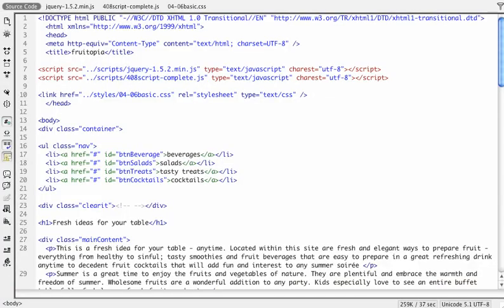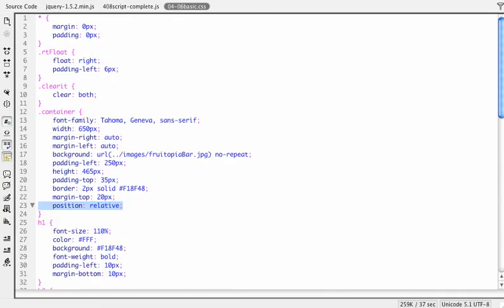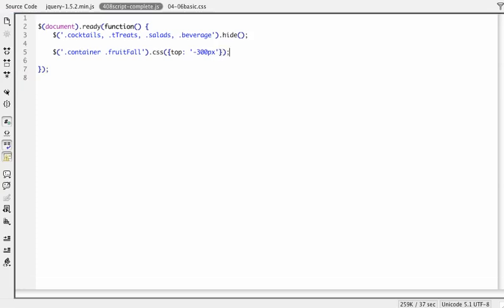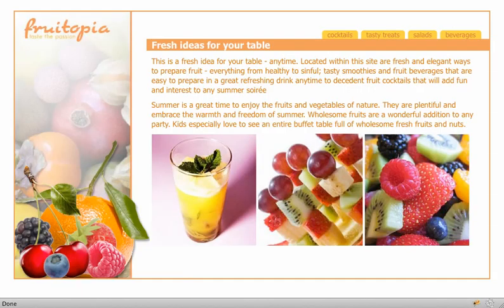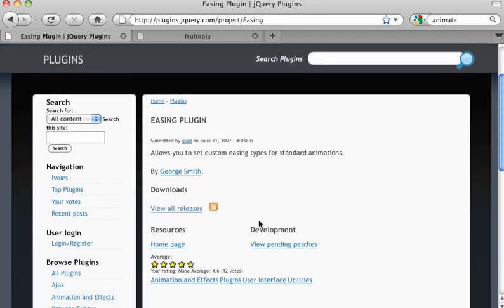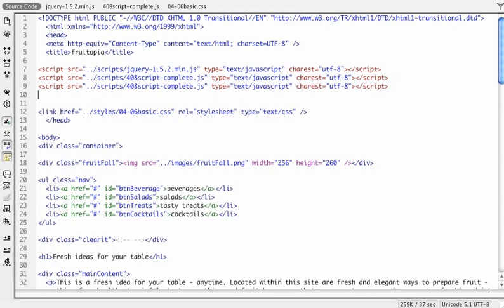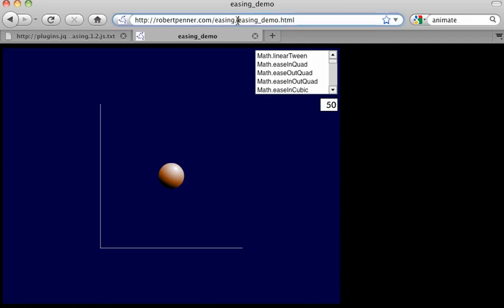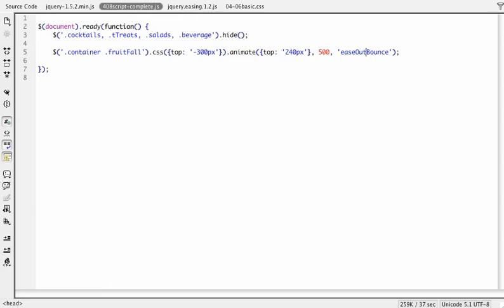30 jQuery Animate Ease Plugin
jQuery Animate Ease Plugin